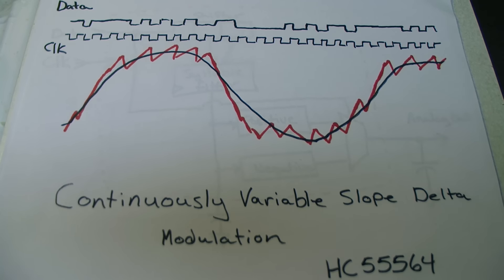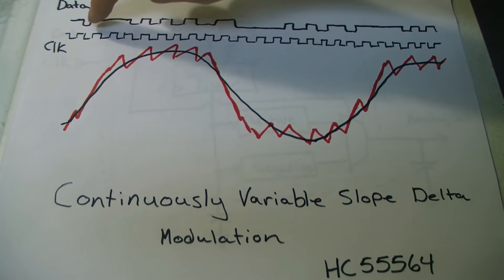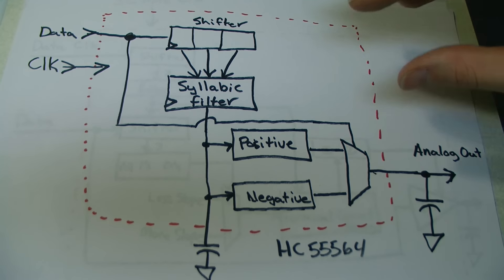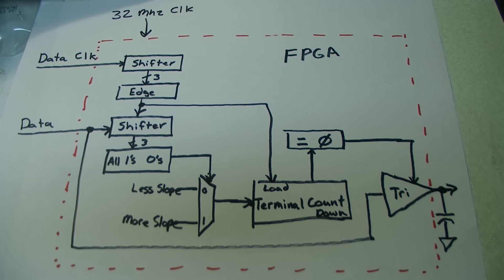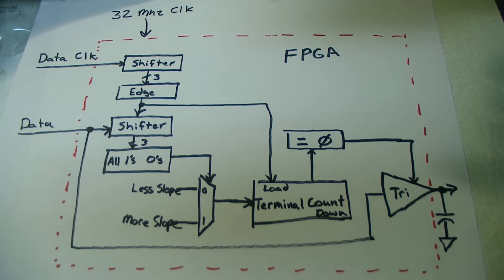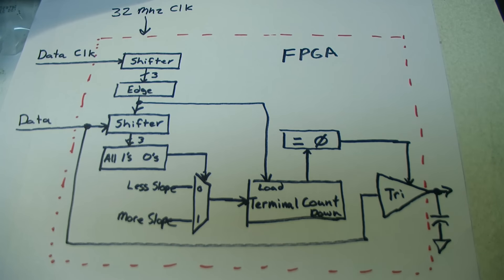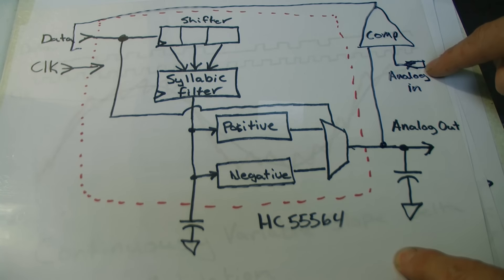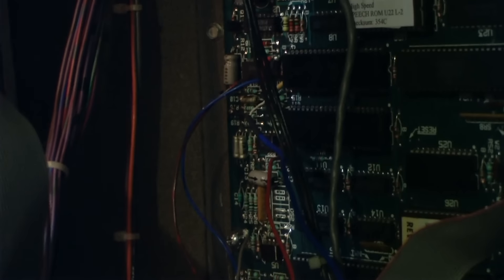Continuous Variable Slope Delta Modulator - HC55564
Jeri shows how to build a CVSD audio compression codec in an FPGA.